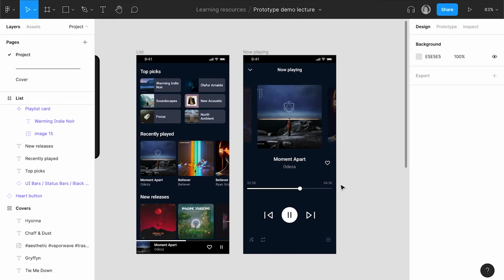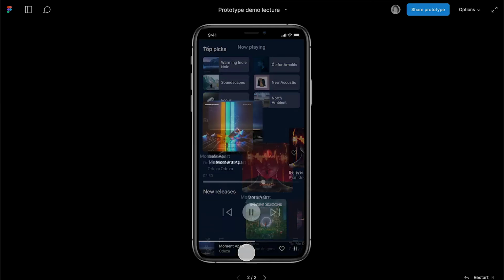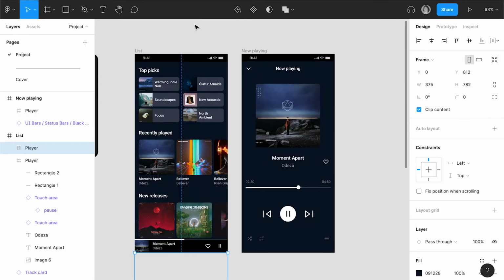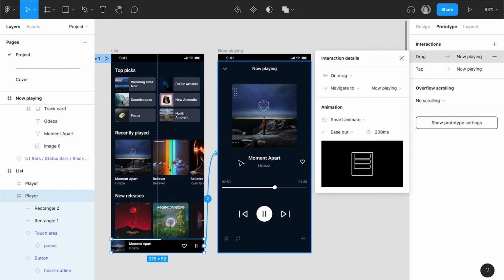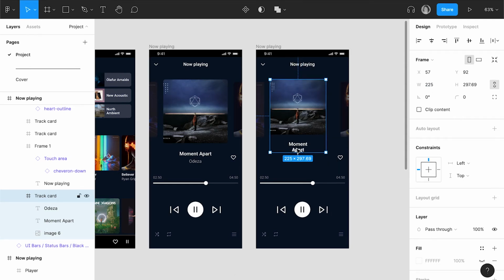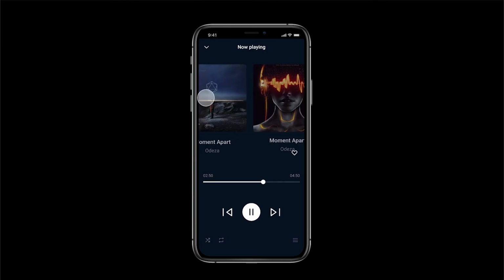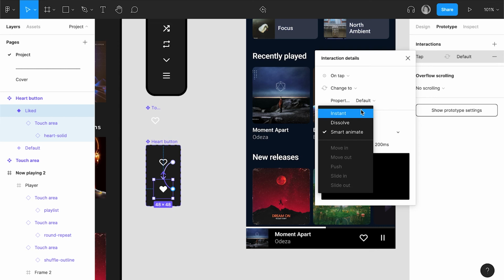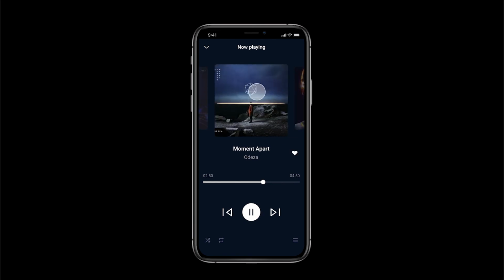Figma tutorial: Interactive music app - P2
Free UI design course